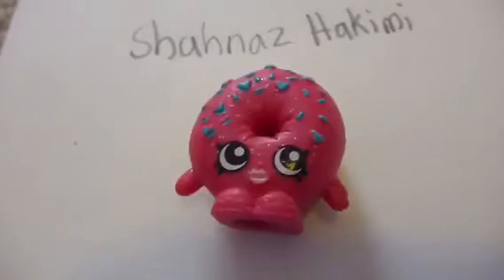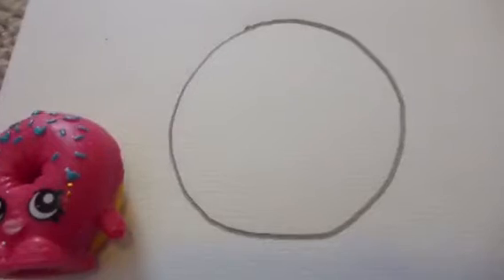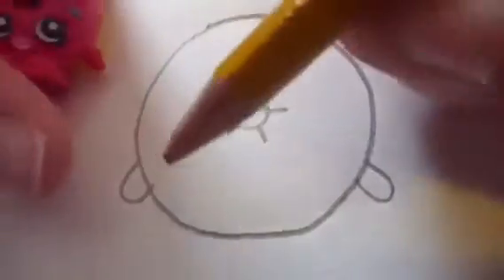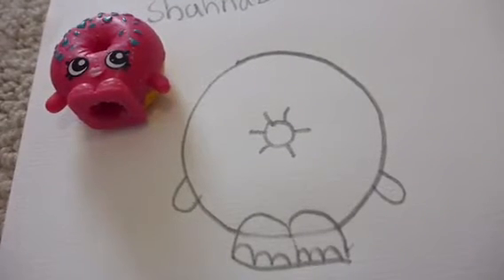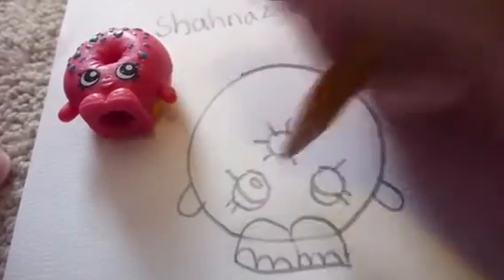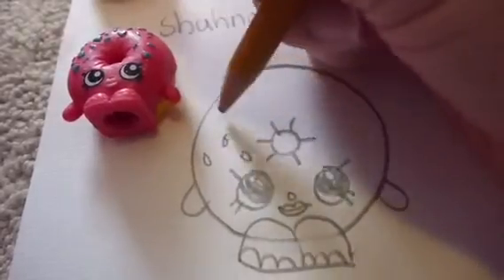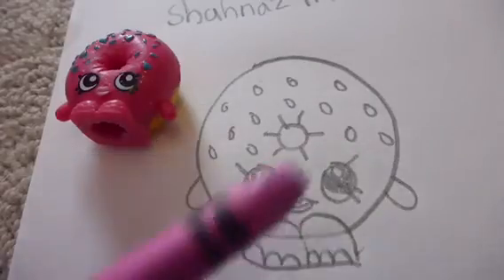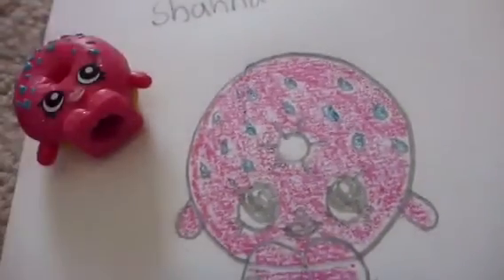Drawing Shopkins - Part 69 - D'lish Donut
Drawing Shopkins - Part 69 - D'lish Donut.  In this episode a fan requested I draw the cute Shopkin named D'lish Donut from Season 1.